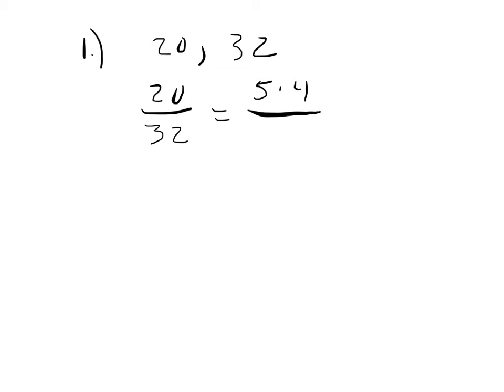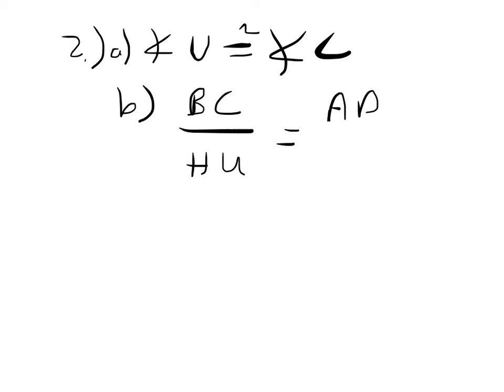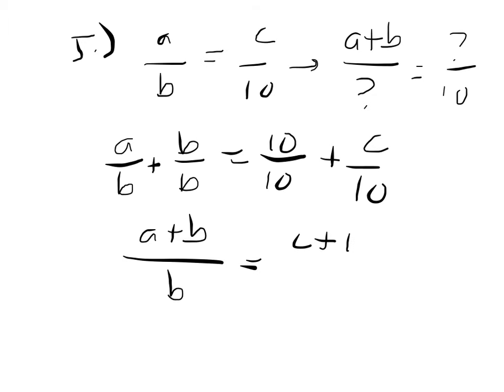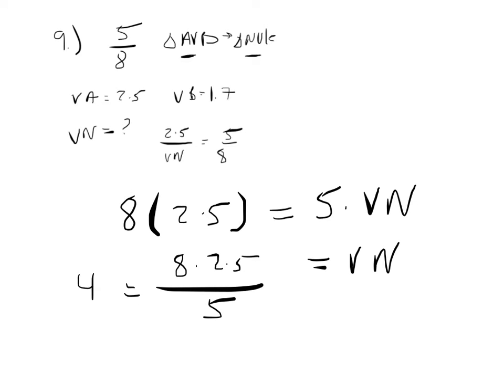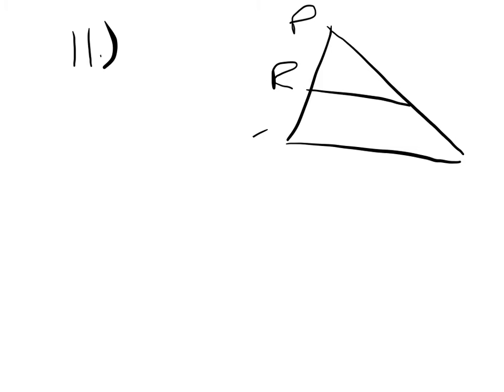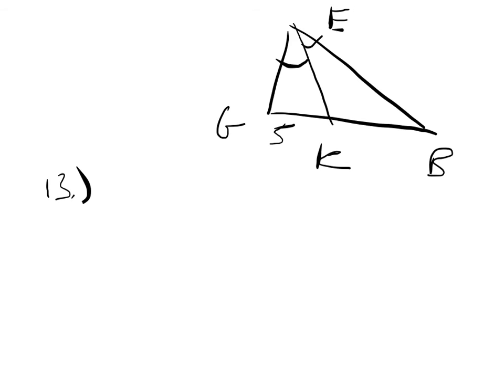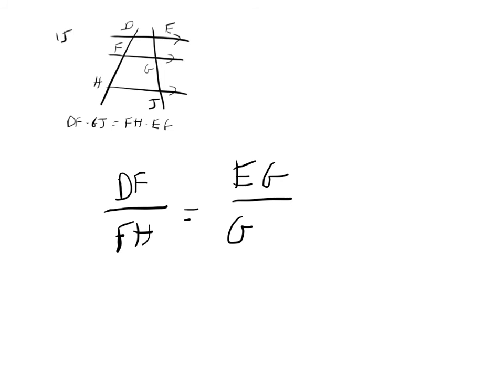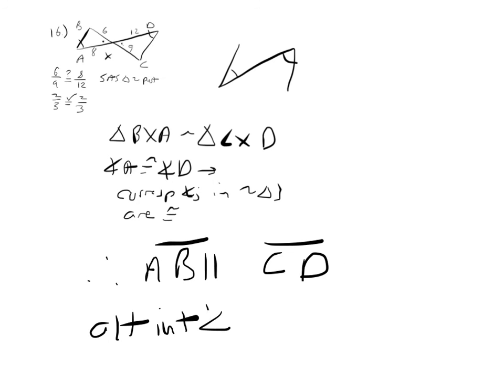Chapter 8 rev probs